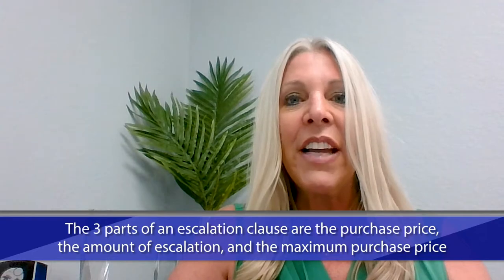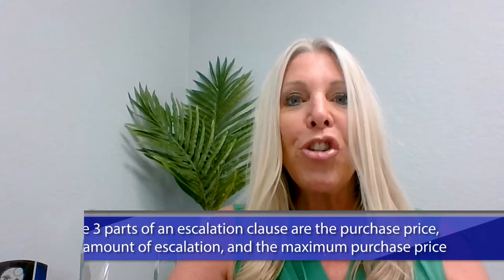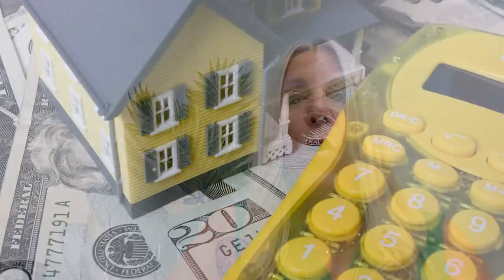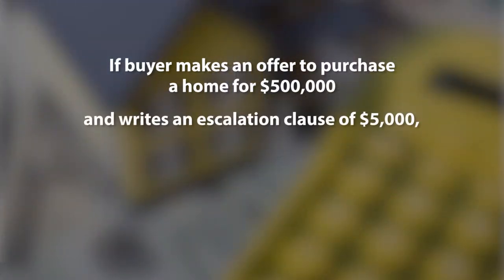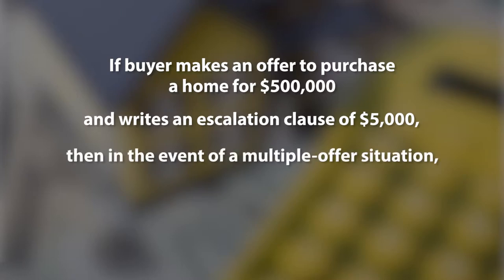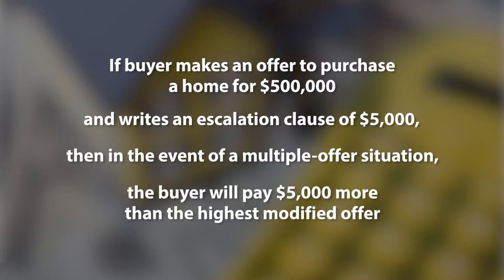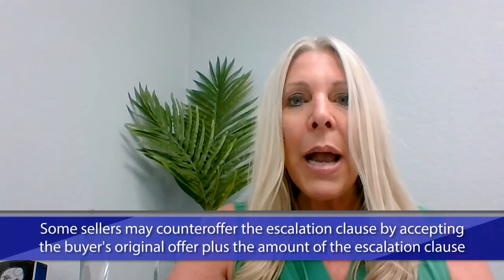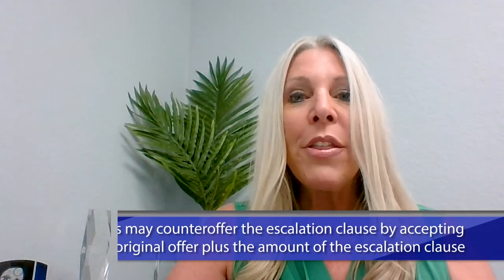How to Use an Escalation Clause to Win Multiple-Offer Situations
It’s a difficult market for many buyers out there due to fierce competition, but there’s a simple way you can tilt the odds in your favor: an escalation clause. This addendum to your offer allows your offer to automatically increase when another buyer makes a higher offer than you. All you need to do is state the amount of escalation and the maximum price you’re willing to spend.

Looking to sell your Southwest Florida home?

Susan Heller | The Susan Heller Team
RE/MAX Action
Offices on: 5th Avenue - Vineyards - Mercato - Bonita Springs/Estero - Gulf Shore Boulevard - Naples
Proudly Serving Southwest Florida